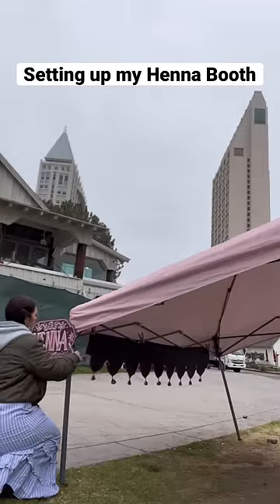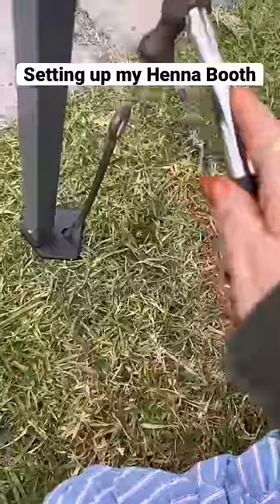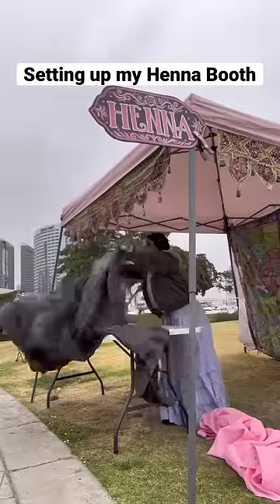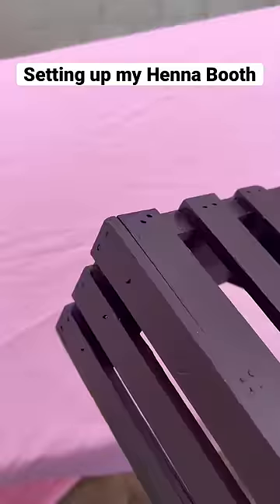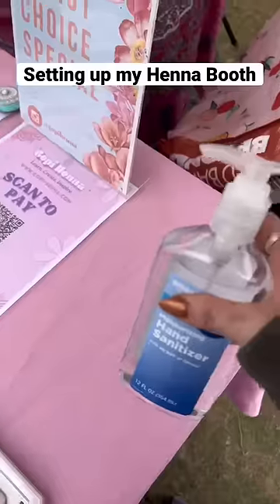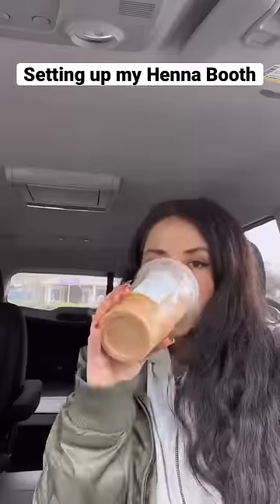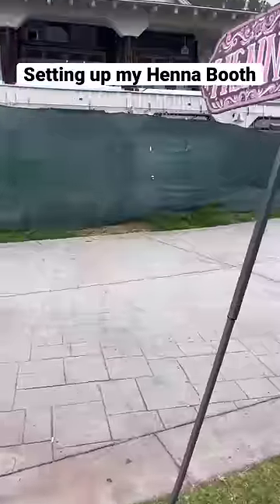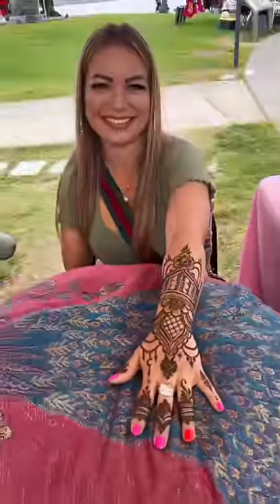My Minimal Henna Booth Set up! 🌿 Simple but effective